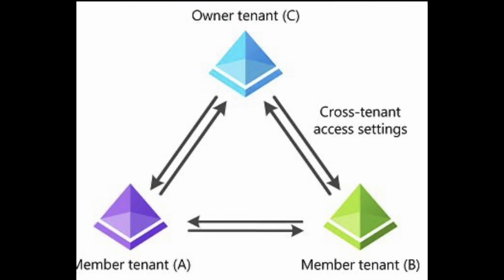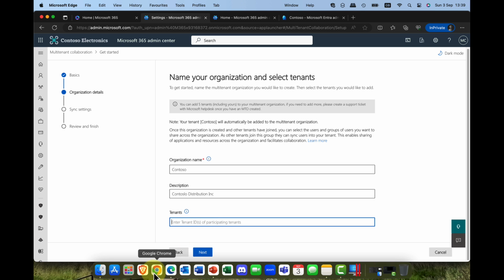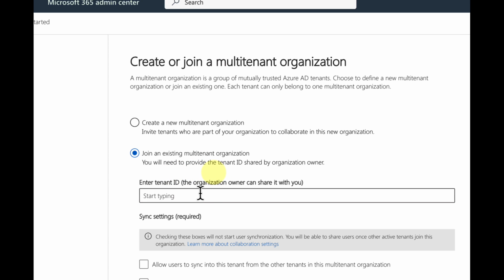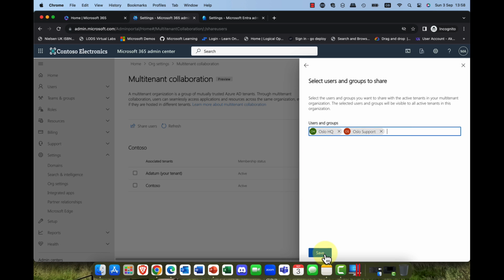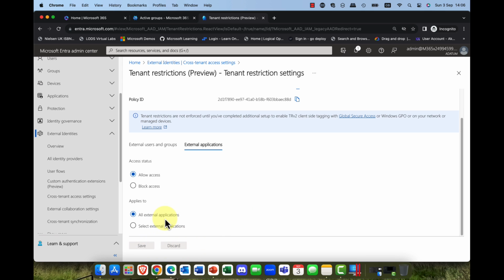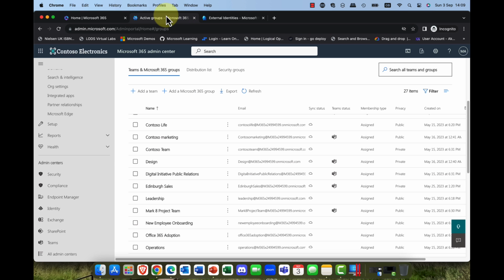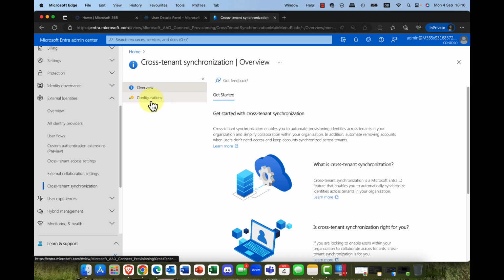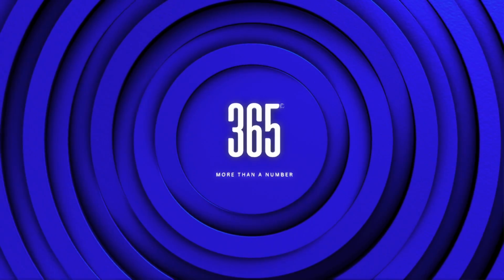Microsoft Entra Multi Tenant Collaboration with FULL DEMO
In this episode I’ll take a look at Multi Tenant collaboration and synchronisation in Microsoft 365 and Entra ID. This is an awesome and super powerful new feature that enable users between 2 tenants to collaborate and work seamlessly without interruption. In this video I’ll walk you through a step by guide into setting up the feature and understanding how it works.

For more on me visit Andymalonr.org

Timecodes

00:00 Introduction
02:32 Introducing Microsoft 365 / Entra Multi Tenant Collaboration & synchronisation
04:44 The Creation Wizard
06:45 The Join Wizard
10:56 The Sync Process
12:31 Configuring Tenant Restrictions
17:12 Success!
19:07 Configuration Cross Tenant Sync Options In Microsoft Entra
22:44 Session Conclusions